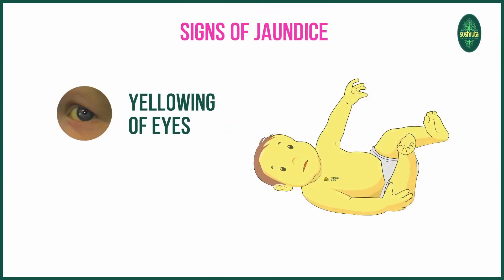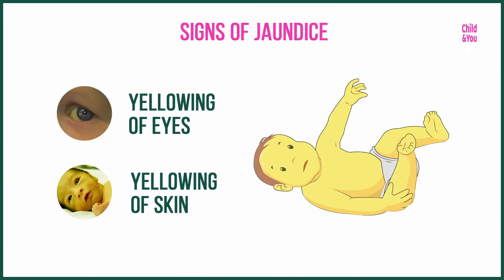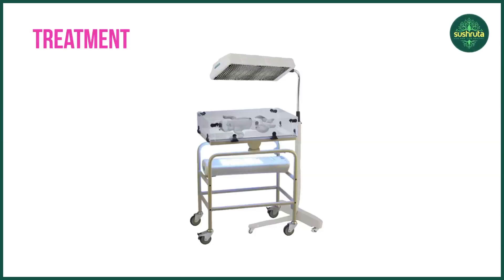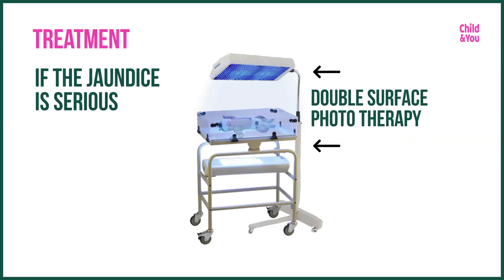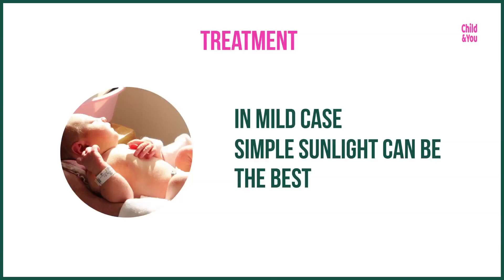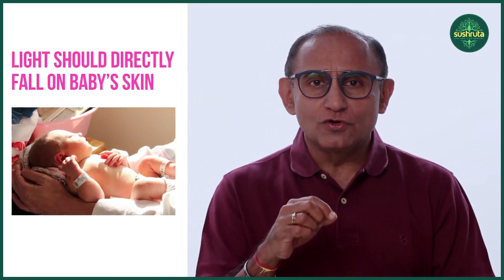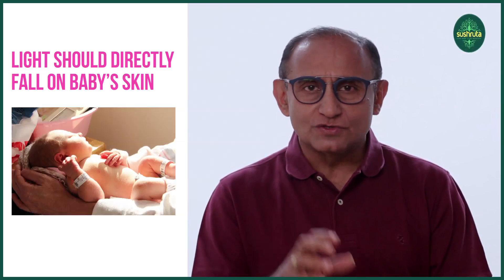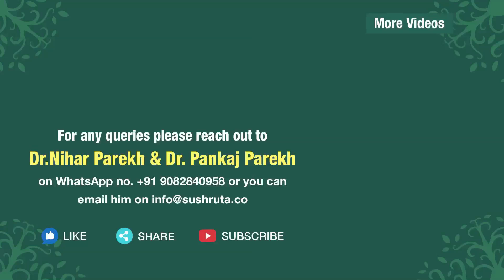Why is Jaundice so common in a newborn?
Jaundice in a newborn is the yellowing of a baby’s skin and eyes. Infant jaundice is very common, so what causes jaundice in newborns? And how can you get rid of jaundice in a newborn?  What are the various jaundice symptoms found in a newborn?
All these questions have been answered in this episode.

Follow Dr Nihar and Dr Pankaj Parekh on their Facebook and Youtube channel Child and You for more such information.